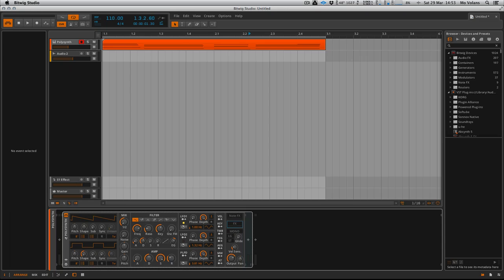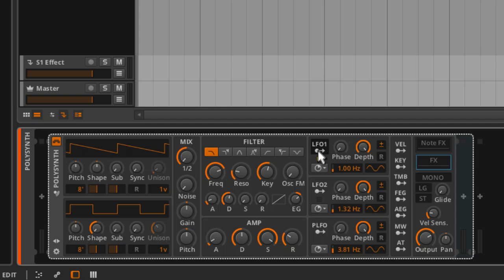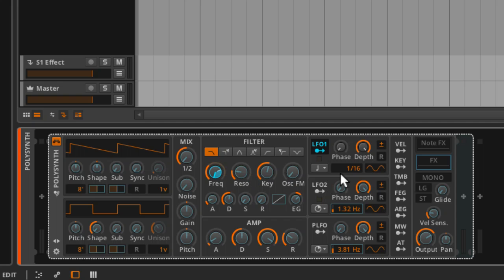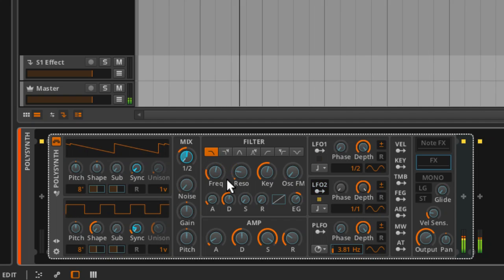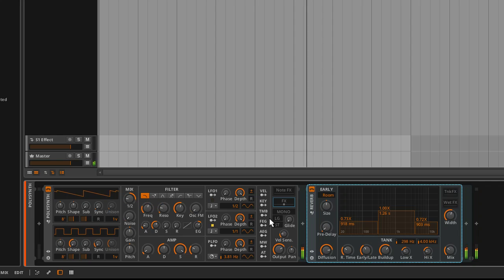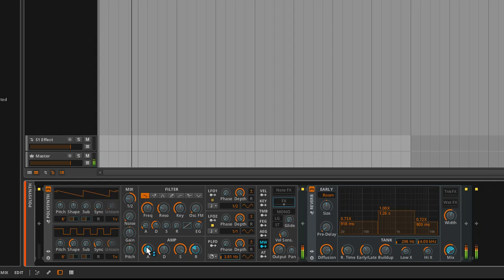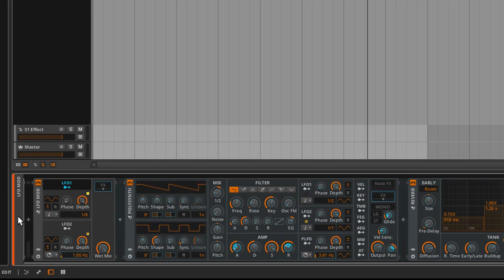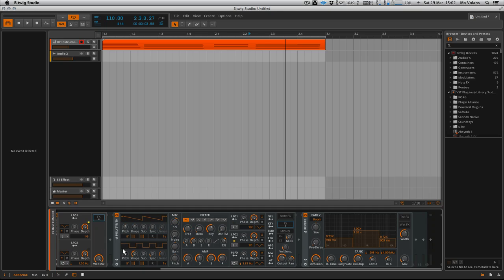An Introduction To Bitwig's Modulation System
Bitwig Studio is a new full-featured DAW for Windows, Mac OS X and Linux. In our first look at the software, Mo Volans takes us through the modulation system of its Polysynth virtual synthesizer.